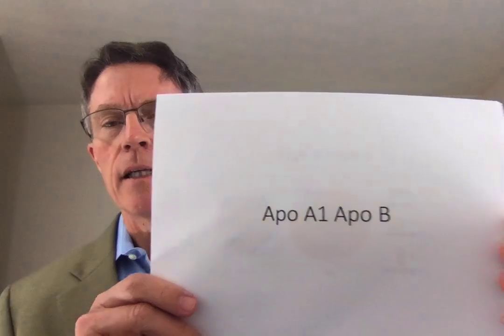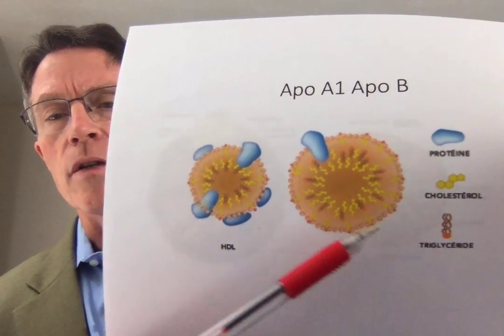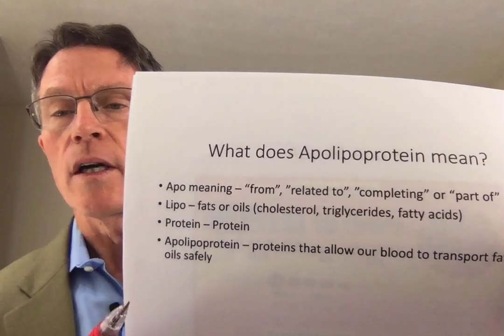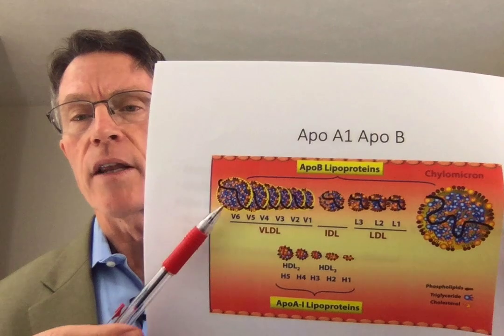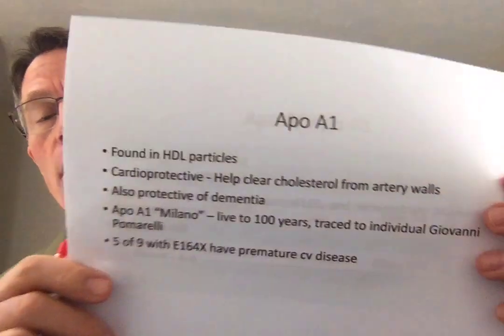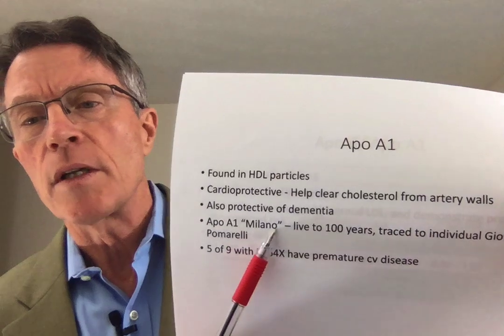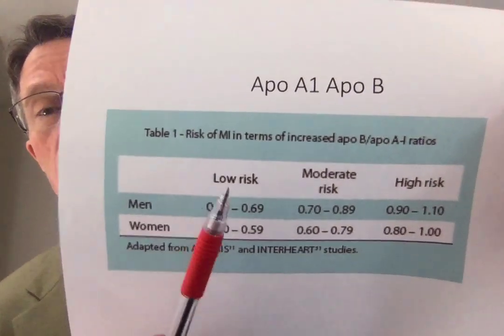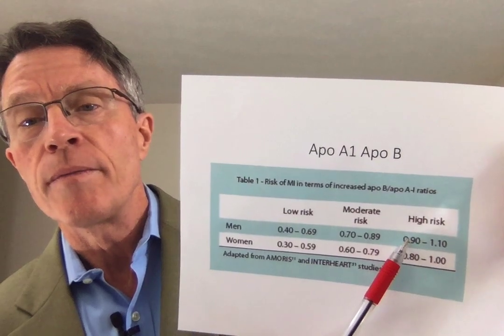Apo A1 & Apo B: How to Measure Your Cardiovascular Risk Using These 2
ABOUT THIS VIDEO:
There are 2 basic differences between LDL and HDL: content and protein type. LDL has 25% or less protein. HDL has 50% or more protein. In addition, the proteins are slightly different. HDL's protein is called A1; the protein in LDL, VLDL, and other large lipoprotein groups is apo B.

Why the prefix "apo"?  Apo as a prefix simply means "part of". And lipoproteins are the proteins that our bodies use to safely transport fats, oils, and cholesterol.

At PrevMed, we focus on heart attack, stroke, and cognitive decline. We serve patients who have already experienced an event as well as those who have not developed a diagnosis or event. Dr. Brewer provides services via telemedicine to individuals all over the world. We find a lot of undiagnosed prediabetes or insulin resistance. Treating unrecognized risk factors like prediabetes allows reduction of risk and prevention of disease.

Social
🎧Podcasts: